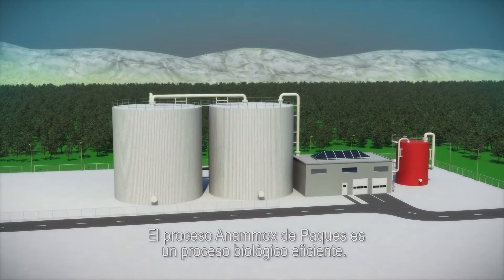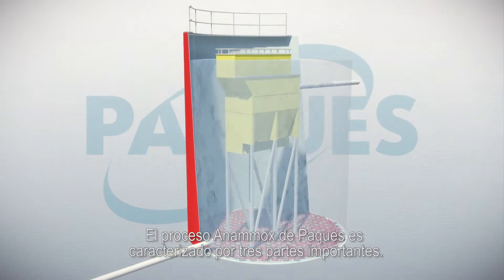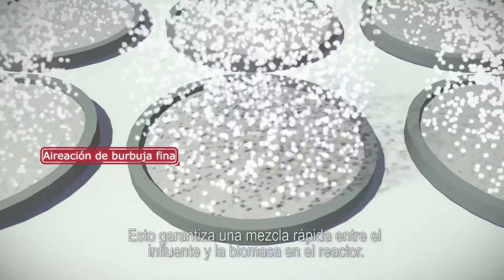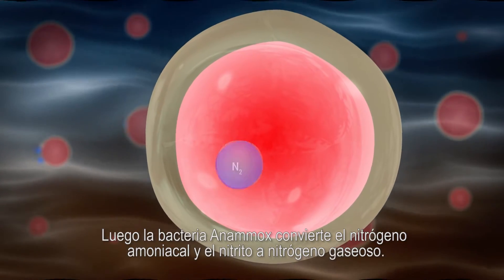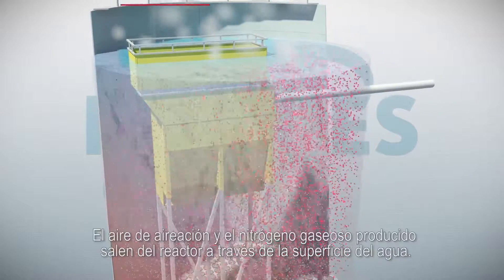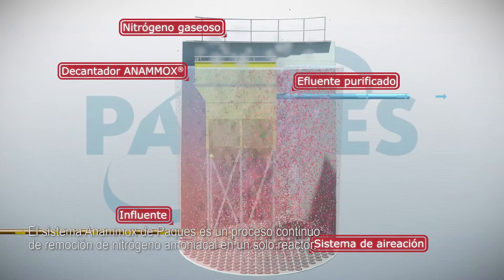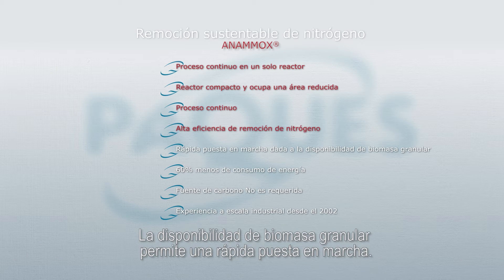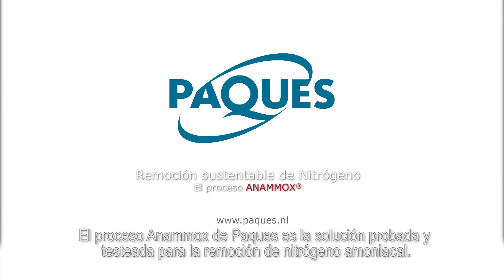Paques Anammox Español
ANAMMOX®
Eliminación rentable y sostenible de amonio de efluentes y de amoniaco de gases residuales

El proceso ANAMMOX® es una forma rentable y sostenible de eliminación de amonio de efluentes y de amoniaco de gases residuales. En comparación con los sistemas convencionales de nitirificación/desnitrificación, los ahorros de costes operativos pueden alcanzar hasta el 60%, en tanto que se reducen las emisiones de CO2.